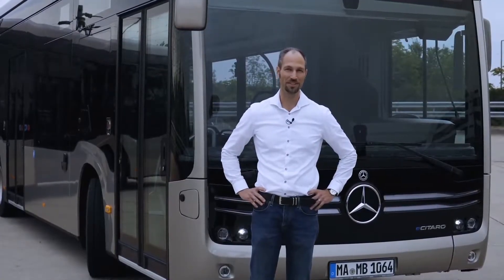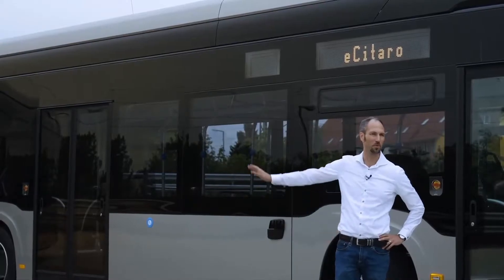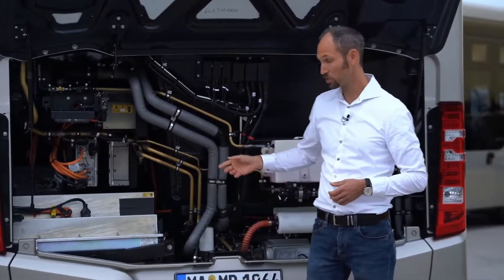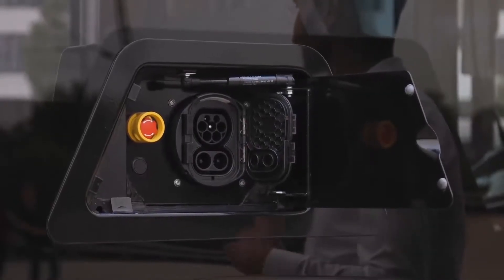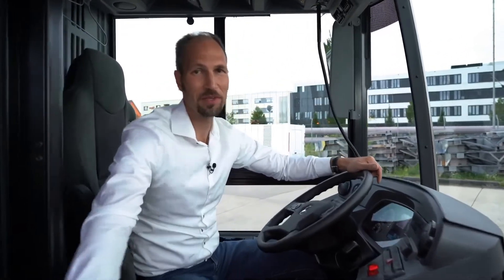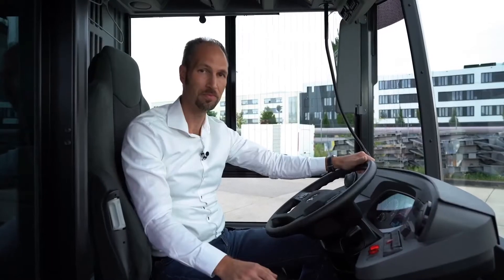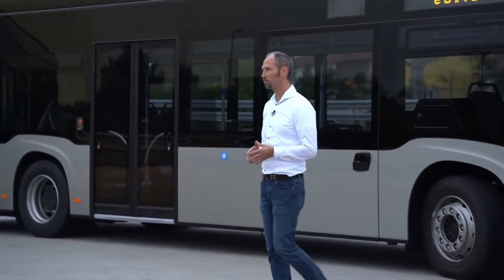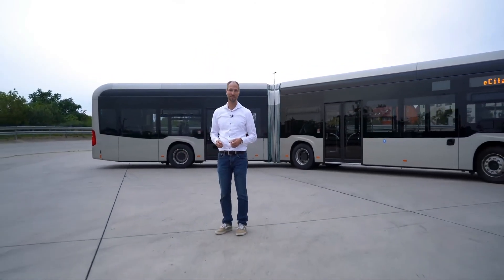New Mercedes Benz eCitaro Articulated Bus Walkaround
Mercedes Benz Ecitaro Bus